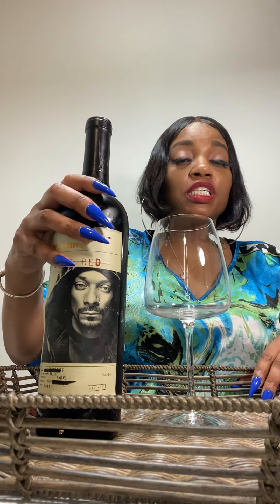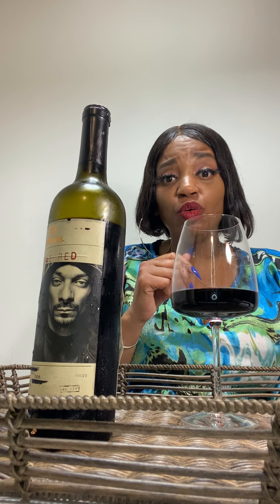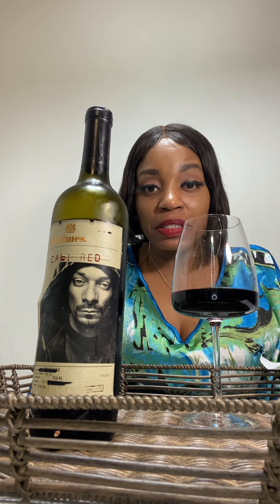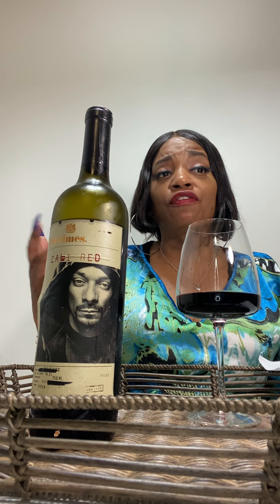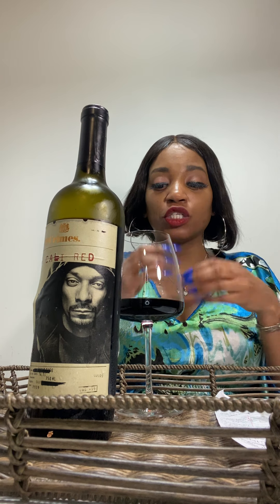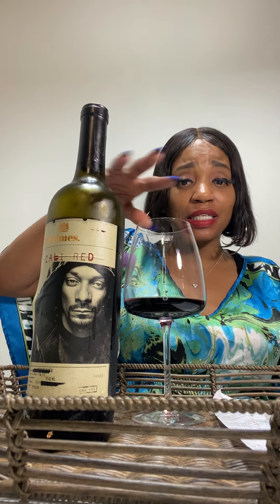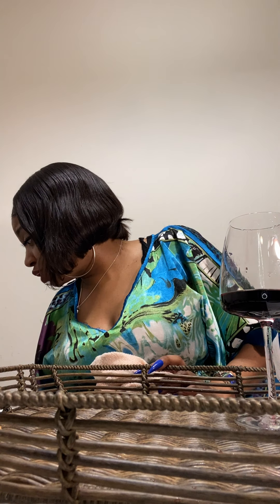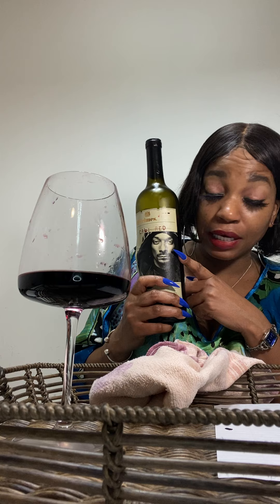Snoop Dogg’s Cali Red 19 Crimes Wine (Talking Wine Bottle) Review 2020 Pt. 3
What’s Up Trendsetta Gang?!

Snoop Dawg really did it. Y’all go find this wine and tell your friends and family about it during the holidays. This is a nice surprise to kick off your holiday
. Merry Christmas!

Also, do n’t forget to click that notification ell, so you will know every time I upload a new video.